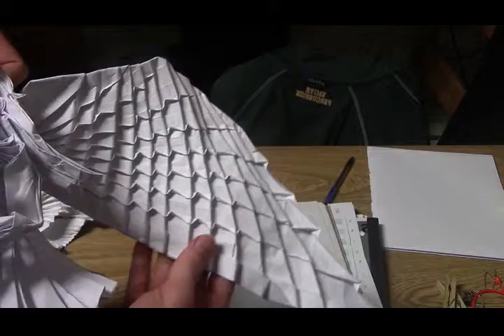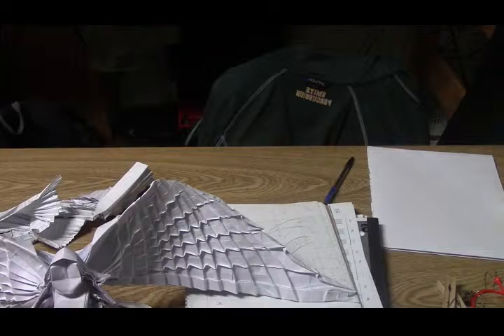Origami Design Tutorial Part 18 - Final Part - Tom Phoenix Origami